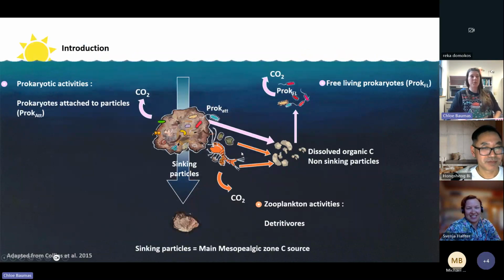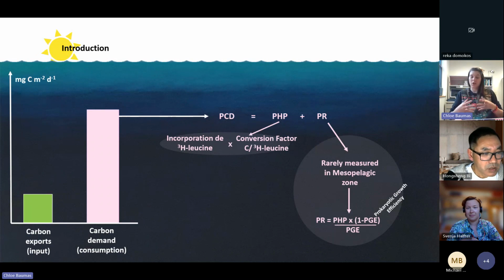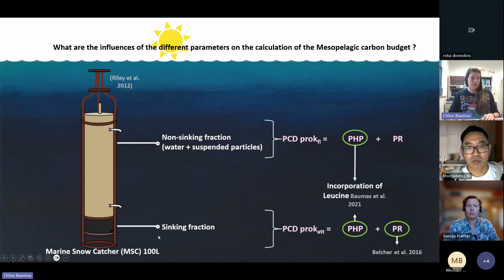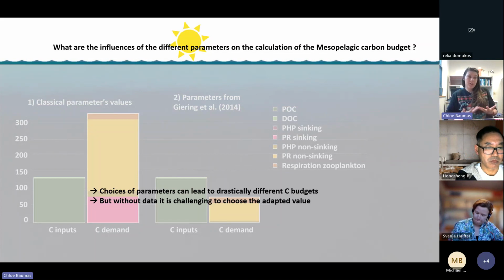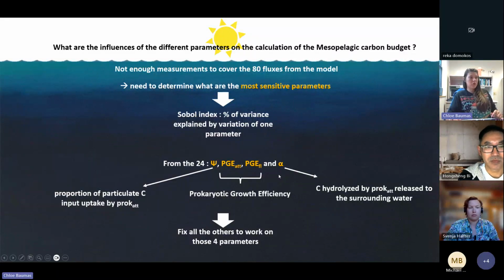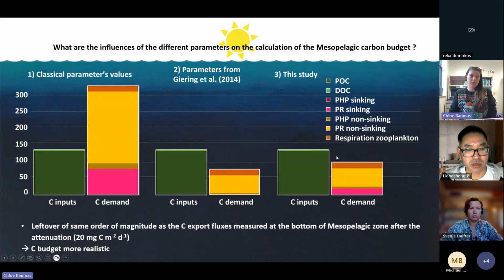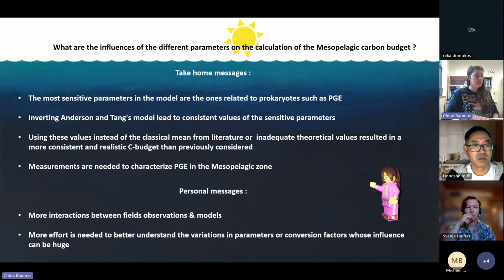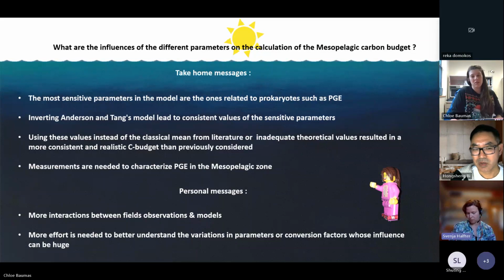Reconstructing the mesopelagic C budget: sensitivity to prokaryotic remineralization - Baumas